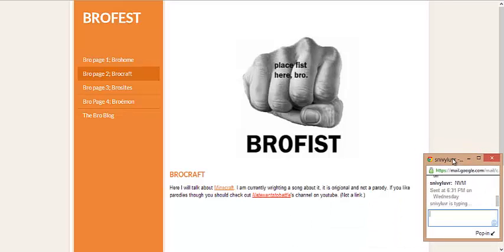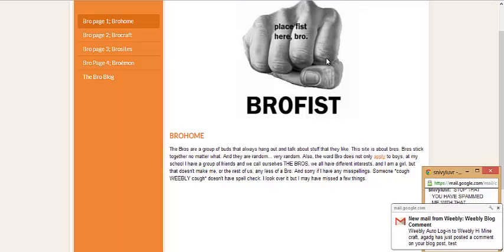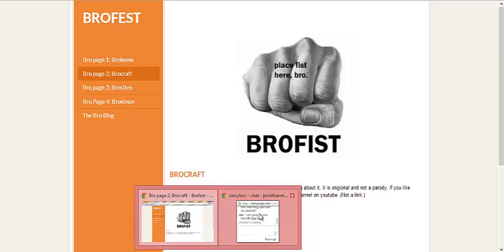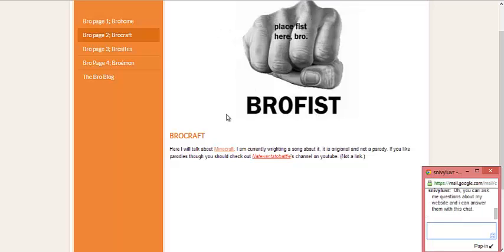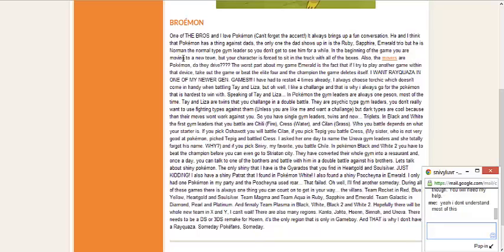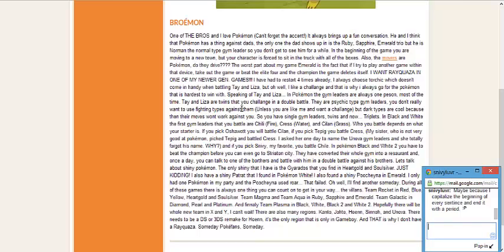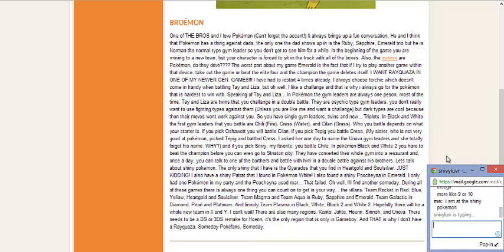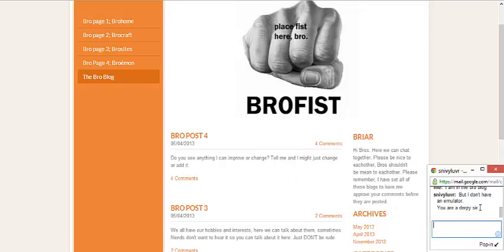website reveiw eps.4 briars website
i am going to have to make some re reveiws so hold on to your seats
websites: